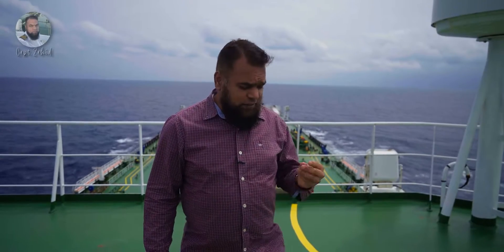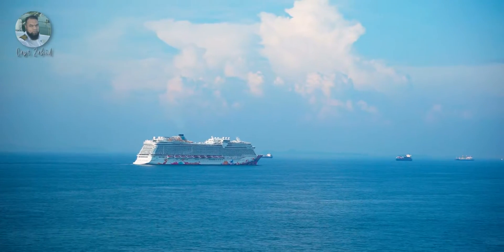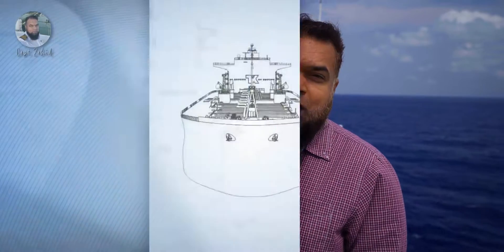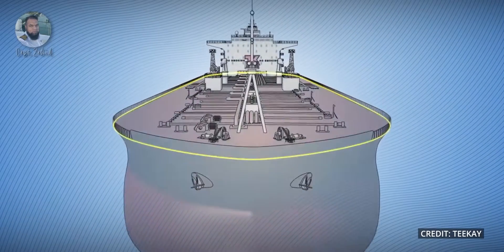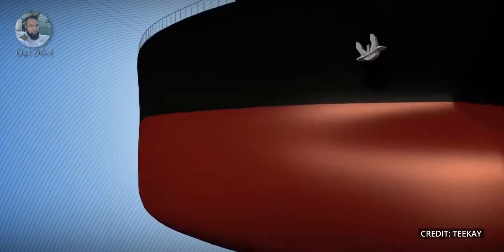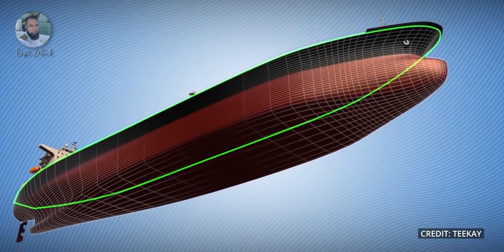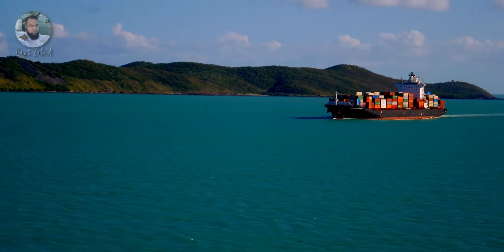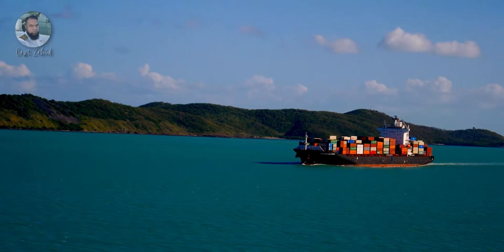Why This 1,75,000 Tonnes GIANT SHIP Floats But A Screw SINKS In Water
Why This 1,75,000 Tonnes GIANT SHIP Floats But A Screw SINKS In Water - Ships are Giants of the Seas, they weigh thousands of Tonnes, For example when our Ship is fully loaded her wight is approximately 1,75,000 Tonnes and yet she floats easily on Water, On the other hand a tiny and small screw wouldn't be able to float on water at all and would sink in a blink of an eye. In Today's video I will explain this phenomenon to you, I will explain how a giant ship is able to float easily on the surface of water. I will also explain to you how the humans figured out to use density and upthrust (buoyancy) of water to their advantage and the way they were successful in building shells of ships that could actually float. I will also give you brief history about how the simple shapes of Wooden ships led to the complex Shapes of Ships made of steel and how even these heavier steel ships were able to Float. Why This 1,75,000 Tonnes GIANT SHIP Floats But A Screw SINKS In Water

- DRUNK TEXT

CONTENTS OF THIS VIDEO
0:00 - Intro
0:08 - The common answer - Buoyancy helps the Ships float - is true but it's more complex to understand it.
0:24 - How much do the Ships weigh?
1:15 - Buoyancy acts equally on all objects Immersed in water, then why it helps only the ships Float?
1:49 - What is Density, What is Density of Sea Water and Fresh Water.
2:18 - Why some Objects float and Others Sink and what role Density Plays here.
2:46 - why Human beings drown in the water?
3:40 - But Still .. Why Do Such Large Ships float?
4:20 - Why a log of wood floats on water and what Humans learned from it?
5:16 - How Humans learned to make Simple boats using this example of Wooden Log?
5:45 - What Engineers and designers learned from Simple Wooden Boats? And how they made ships of Steel?
6:14 - Why modern Ships are always partially submerged in Water?
6:33 - clever designing implemented on Modern ships.
6:54 - Can you design Screws that would float?
7:58 - Outro

My Channel in Urdu Language: (Orange Shots)

MY GEAR:
CAMERA:
-- SONY a7c

DRONE: MAVIC 2 ZOOM

LIGHTS: GODOX SOFT BOX AND STAND WITH LED LIGHT MOUNT

COMPUTER: MACBOOK PRO 13â€ 2021 - M1 Chip

SOFTWARE: DaVinci Resolve 17 Studio